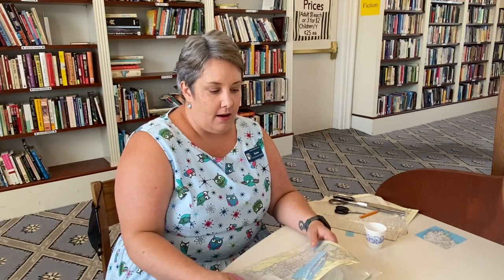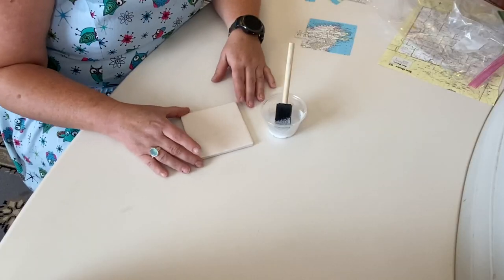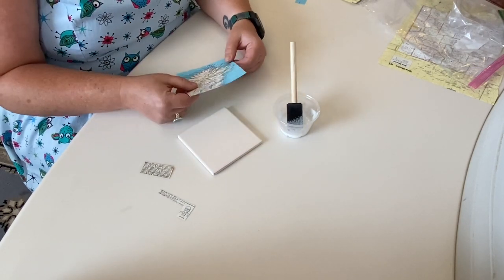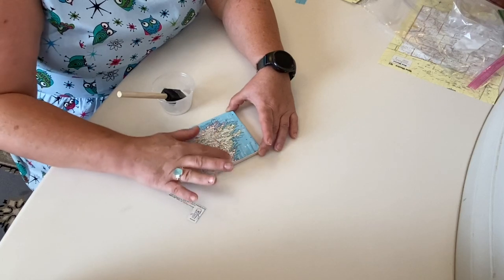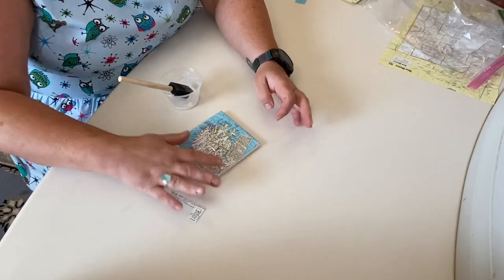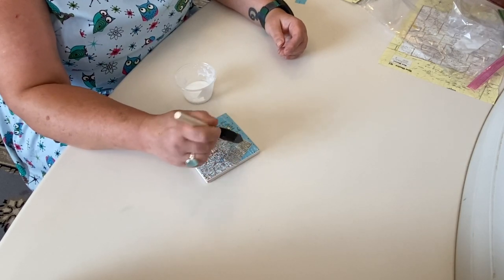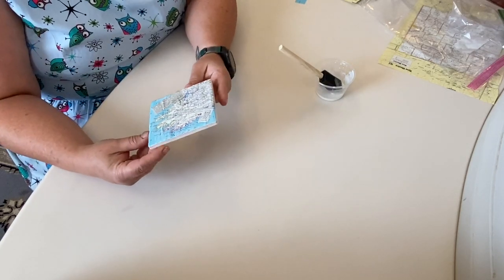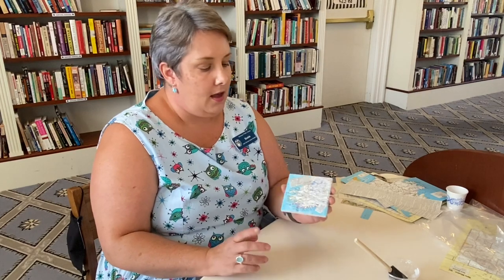Take and Make Crafts for Adults: Decoupage Coasters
For our first ever Take and Make Craft for Adults, Susie walks you through the steps to create your own decoupage coaster, and tells you a fun patron story along the way.

Happy crafting!

Take and Make Craft videos are posted every Friday at 12 PM.